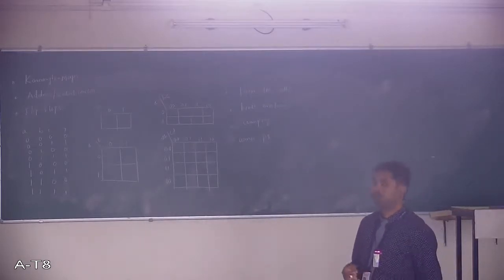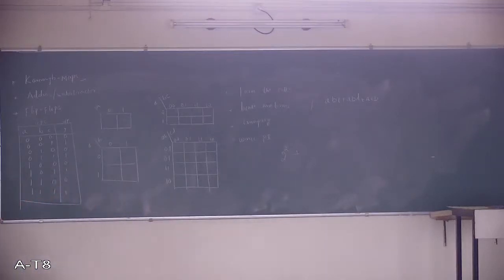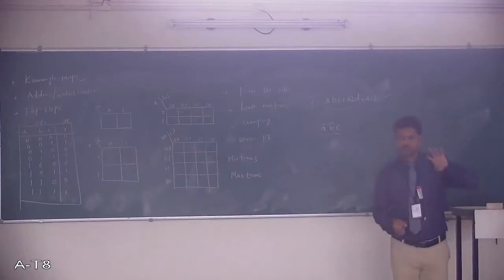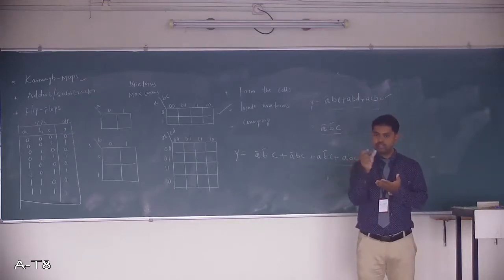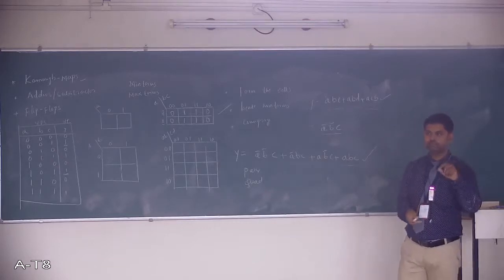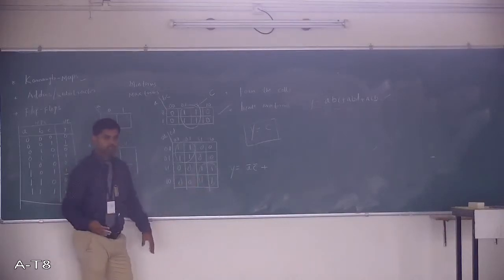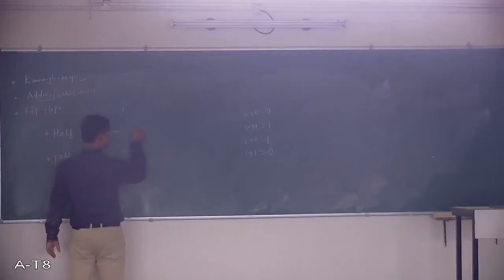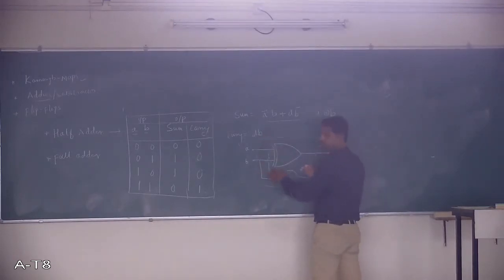Advanced electronics(session-2)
This video deals with the K-map, adders/substractors